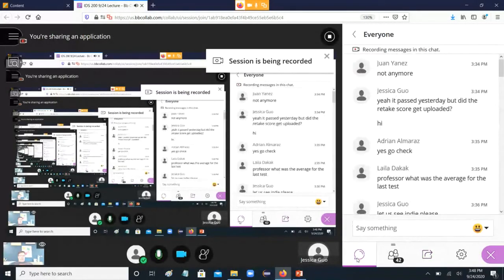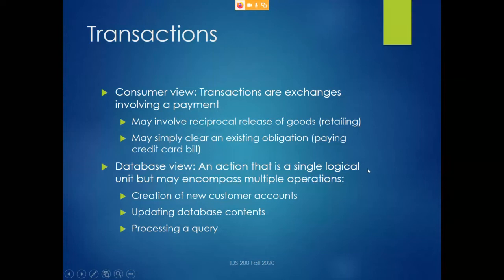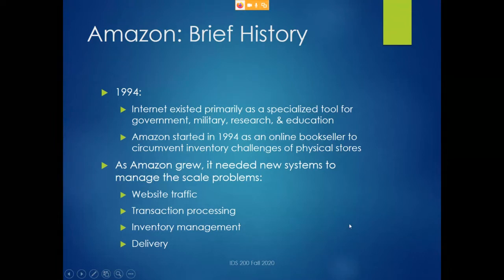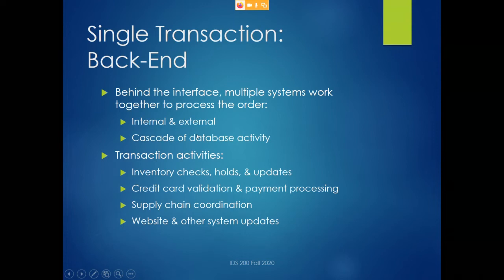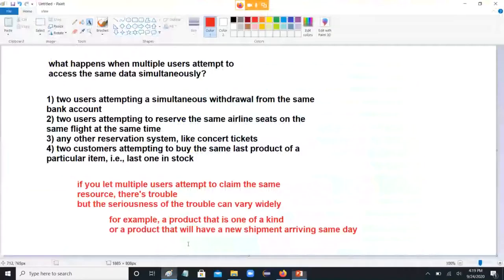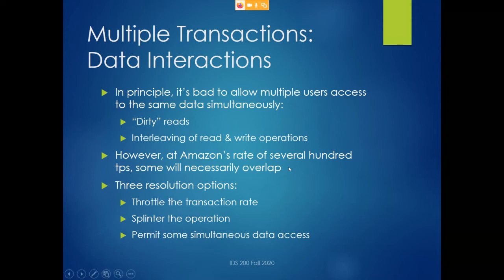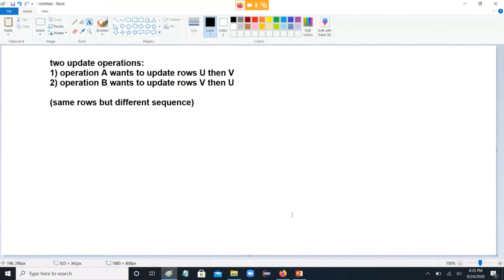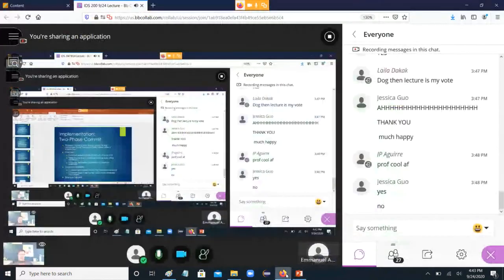IDS 200 Fall 2020 Amazon Transaction Processing pt. 1